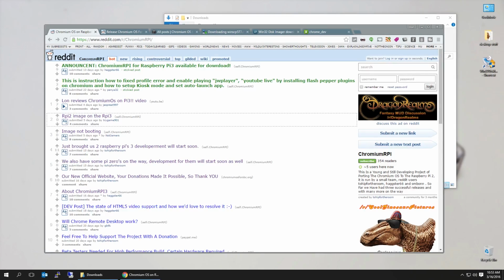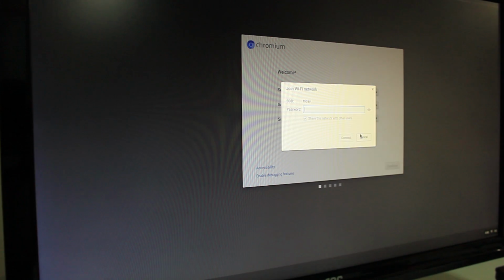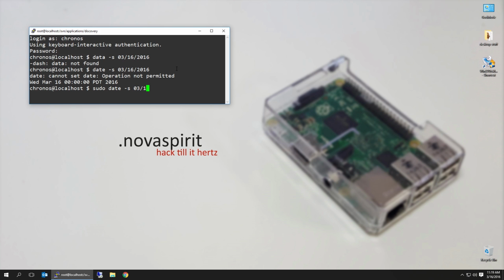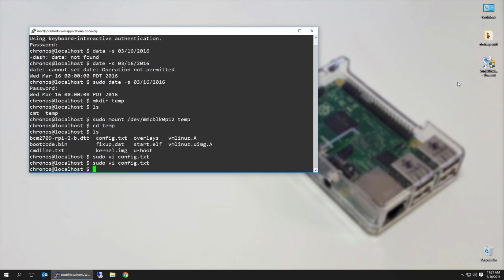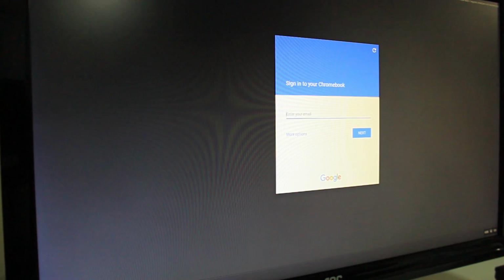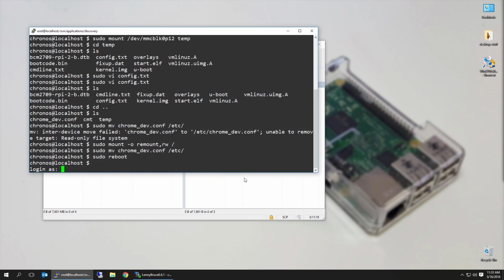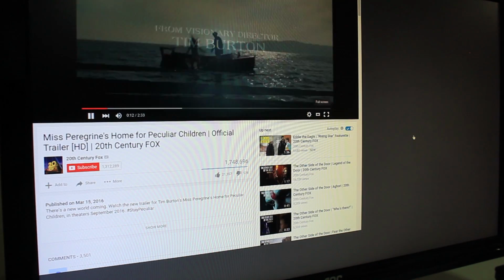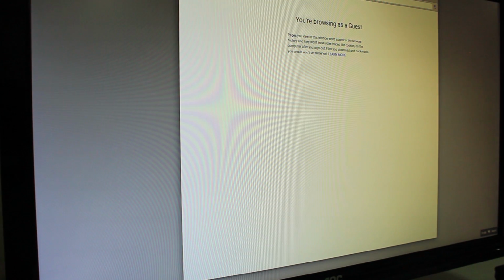How to Install Chromium OS on Raspberry Pi 3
This is a quick tutoial on installing chromium OS on raspberry pi. This process can be done on Raspberry pi 3, raspberry pi 2, and raspberry pi zero. thanks for the view

user: chronos
pass: chronos

○○○ Updates 9/21/2016 ○○○
As of April 2016 ChromiumRpi Dev decided to move on to other projects and have stopped development of chromium for Rpi

Here is the link to the latest images on source forge

○○○ LINKS ○○○